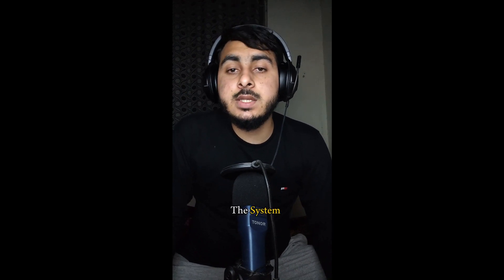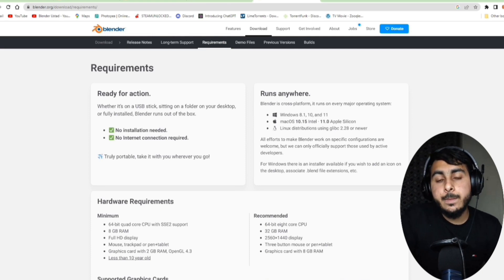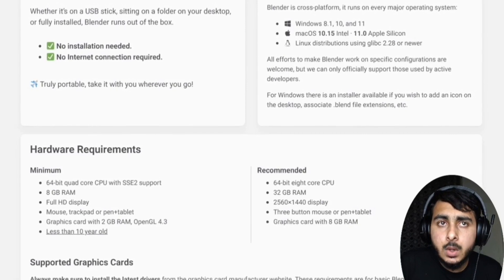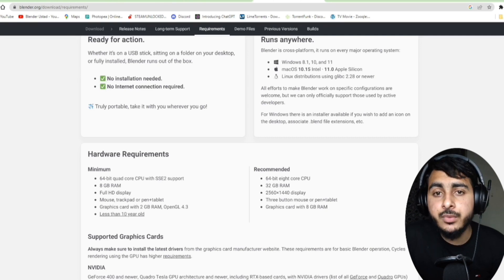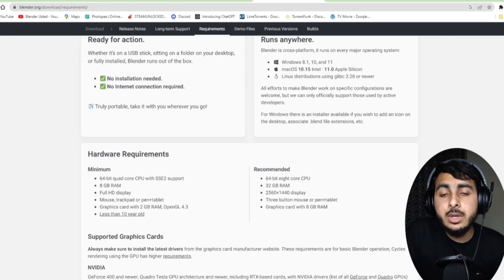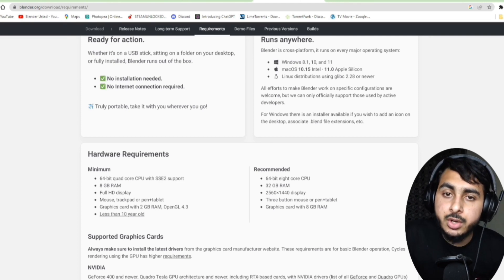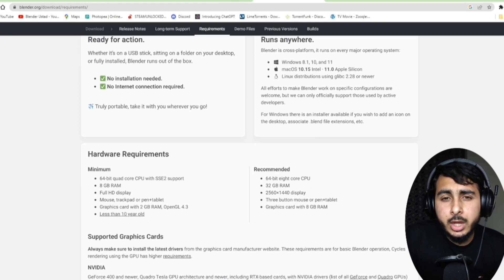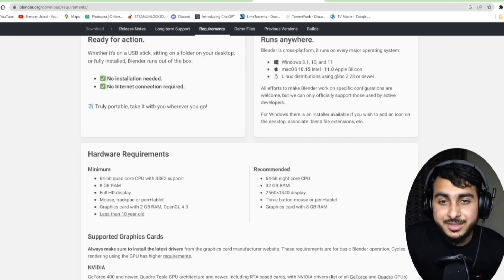Blender from zero to Pro | 01 System Requirement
Unlock Professional 3D Modeling Skills - Perfect for Beginners - Guide for 3D Design Mastery!